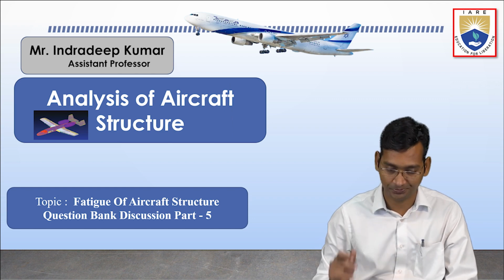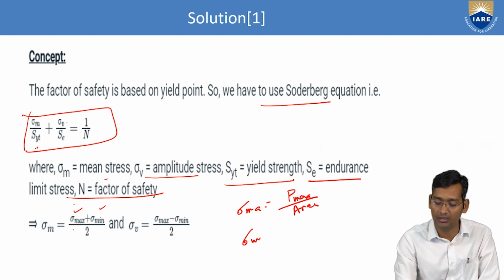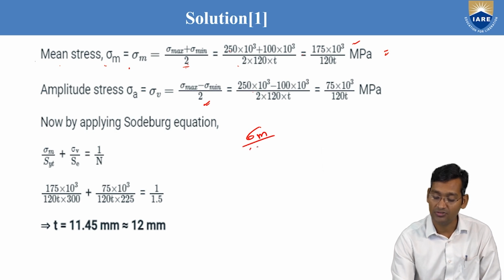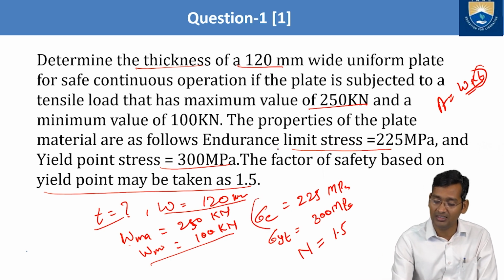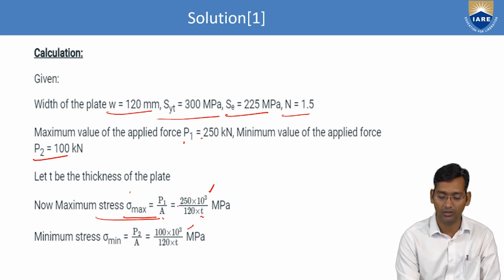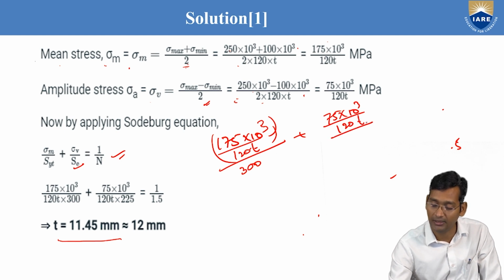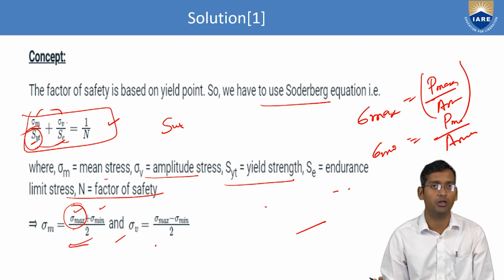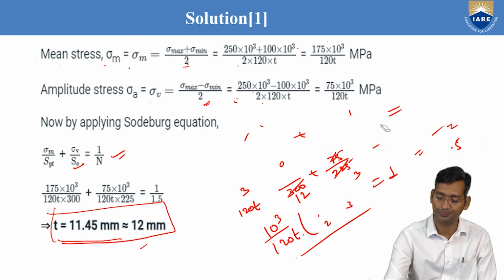Fatigue Of Aircraft Structure Question Bank Discussion Part - 5 by Mr. Indradeep Kumar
Fatigue Of Aircraft Structure Question Bank Discussion Part - 5 by Mr. Indradeep Kumar | IARE

Telangana, India.